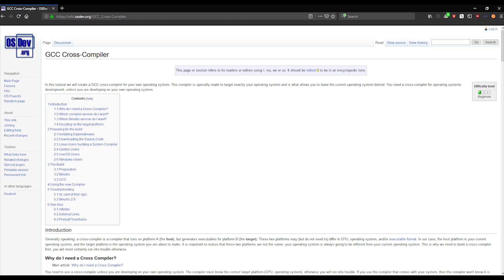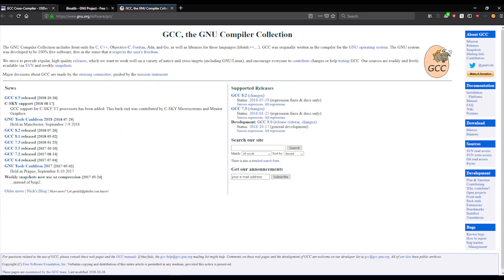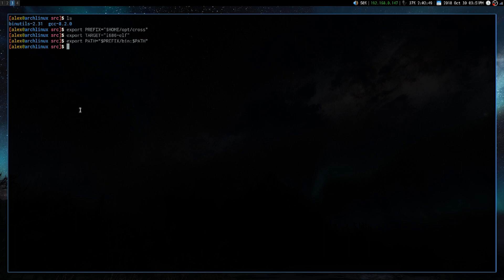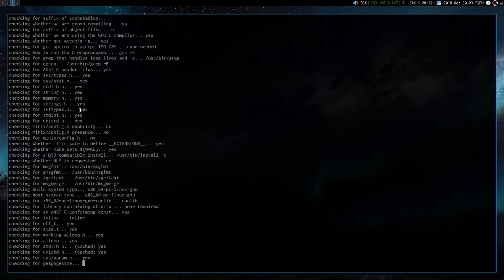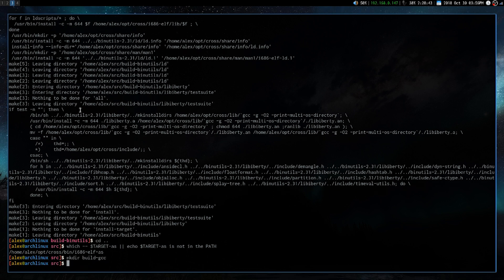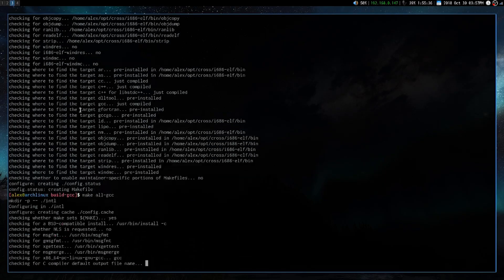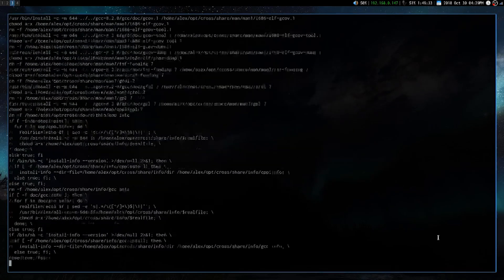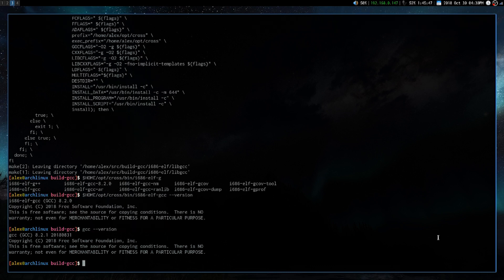myOS tutorial part 1: building cross compiler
i don't know how i feel about this video, but at least i made it.
It could be so much better quality too.
What i did was i got footage of myself building cc and then doing a voice over.